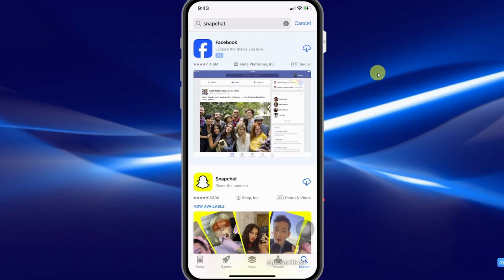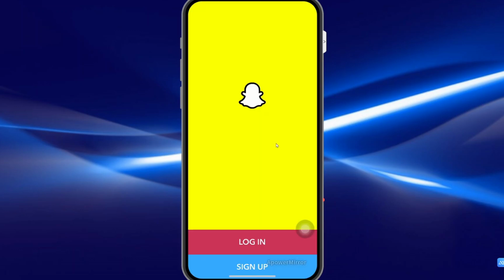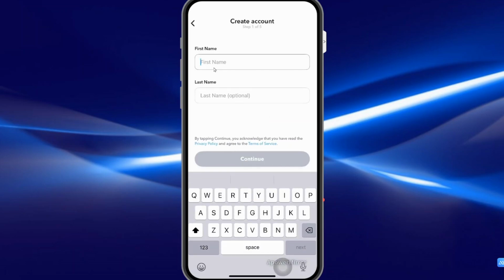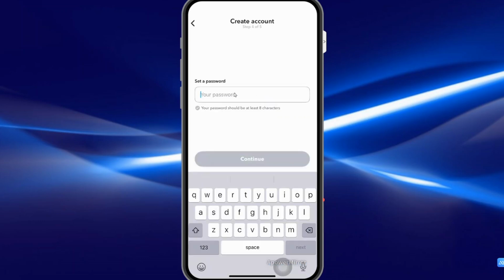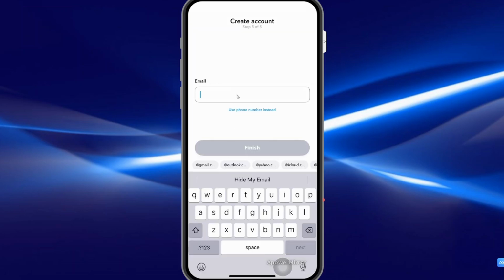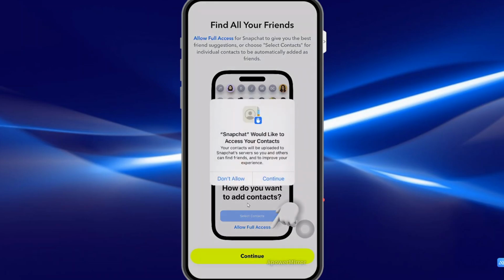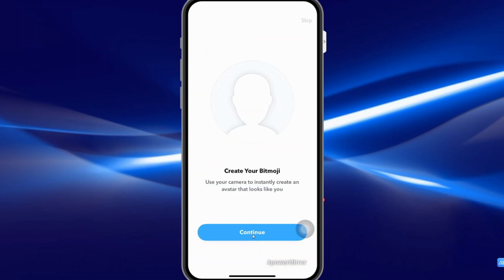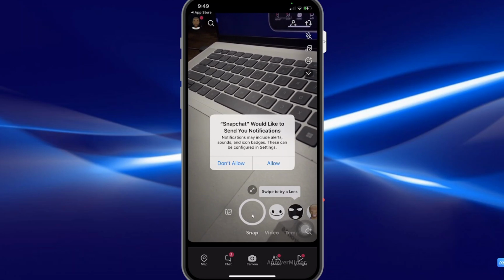How to Install Snapchat on iPhone